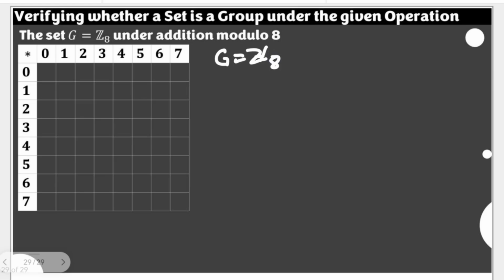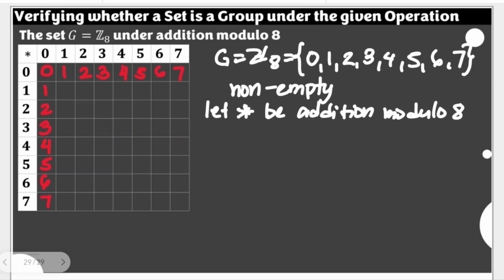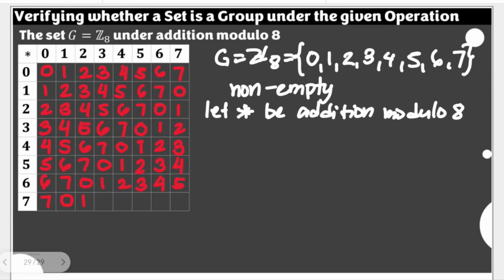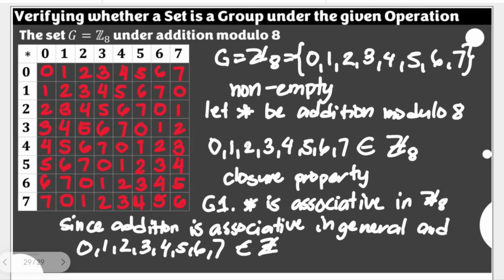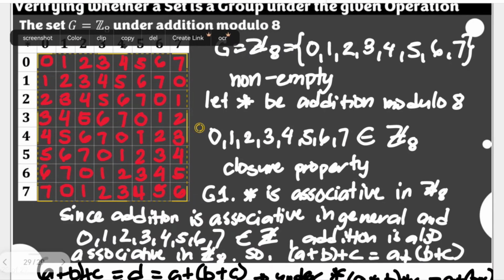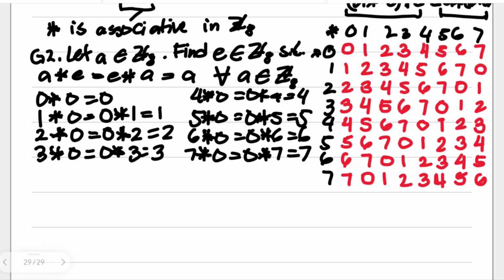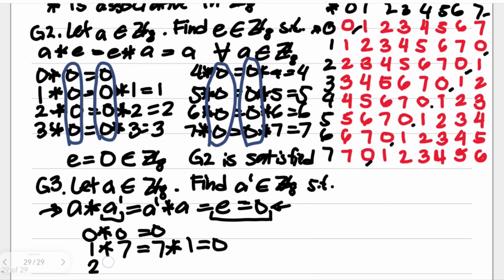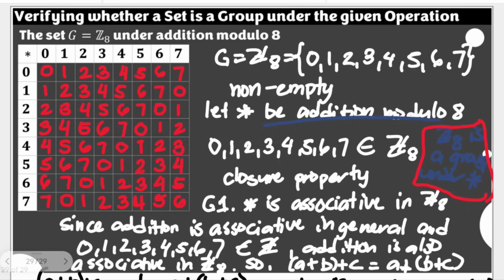𝐺=ℤ_8 under Addition Modulo 8 || Groups and Subgroups || Advanced Abstract Algebra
This video briefly checked whether the given set 𝐺=ℤ_8 is a group under Addition Modulo 8